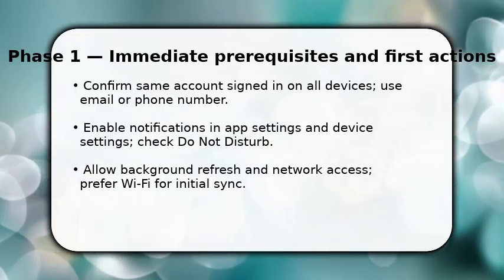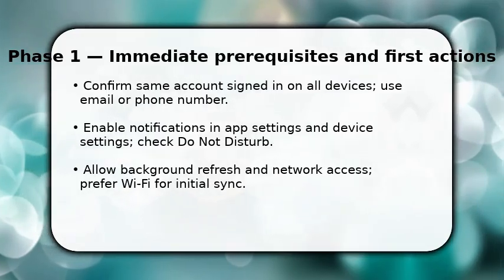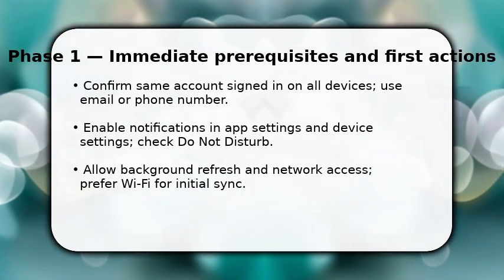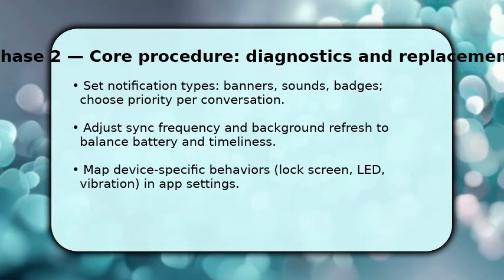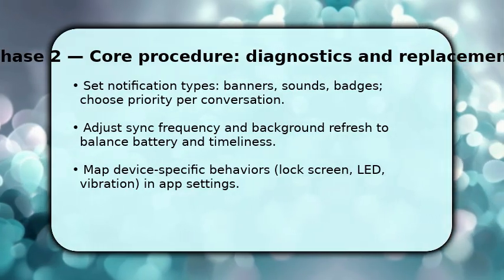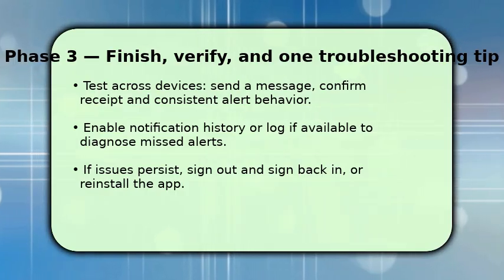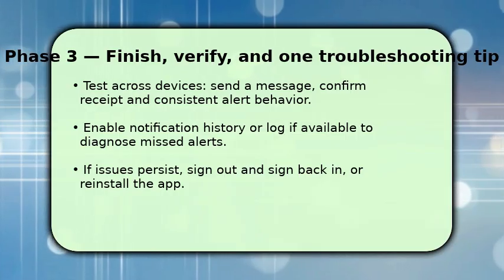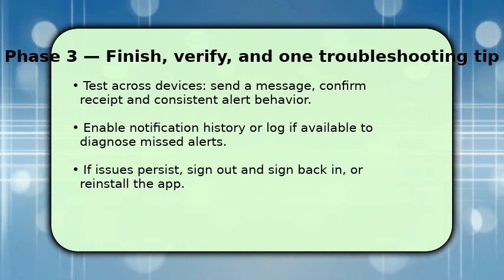How to Use Same Notification App - Easy Guide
How to Use Same Notification App - Easy Guide | 🔒 Surfshark VPN Deal — Stay private and secure. $1.99/mo + 3 Months Free ▸

Discover the simplicity of using a single notification app on your devices. This video provides step-bythy guide to streamline notifications across all platforms, ensuring you're always in sync with alerts and updates without juggling multiple apps.

notification consolidation, single notification application use, streamlined notifcation experience, syncing devices for notifications, managing app notifications efficiently,